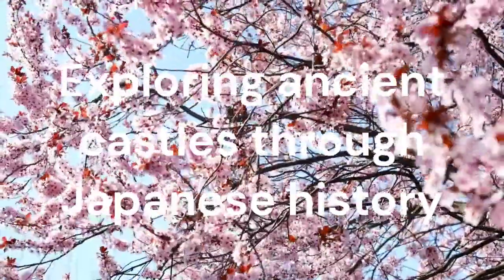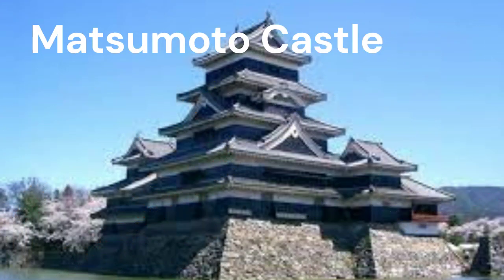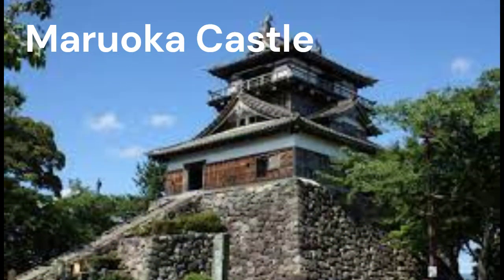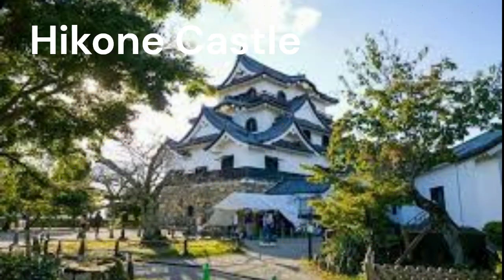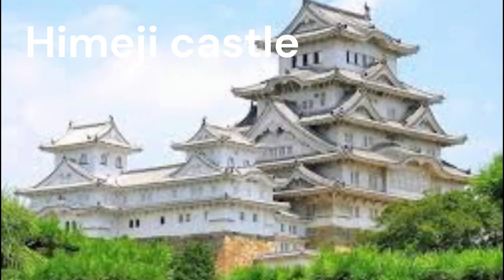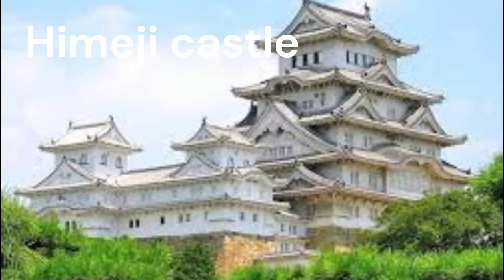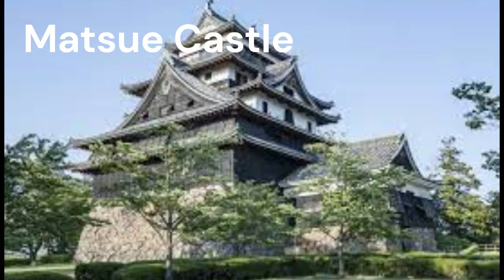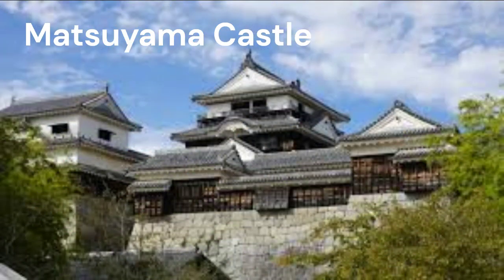Exploring ancient castles through Japanese history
往時の姿を見せる天守が現存する城は、いまでは日本に以下の12しかない。江戸時代に存在していた天守の多くは1873（明治6）年、城を封建時代の遺物と断じた明治政府がいわゆる「廃城令」を出したのち、取り壊されるなどして姿を消した。戦争で失われたのはこれら7つで、終戦時には13の天守が残っていた。その後も1949（昭和24）年未明、役場の当直室からの失火が原因で松前城（北海道）が焼け落ち、残るのは12になってしまった。
1,弘前城（青森県）
2,松本城（長野県）
3,丸岡城（福井県）
4,犬山城（愛知県）
5,彦根城（滋賀県）
6,姫路城（兵庫県）
7,備中松山城（岡山県）
8,松江城（島根県）
9,丸亀城（香川県)
10,松山城（愛媛県）
11,宇和島城（愛媛県）
12高知城（高知県）